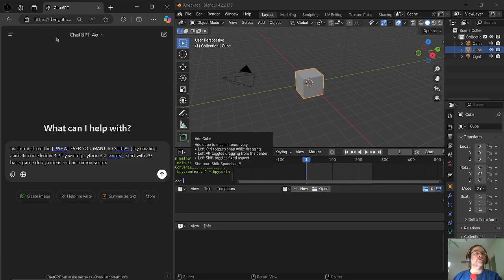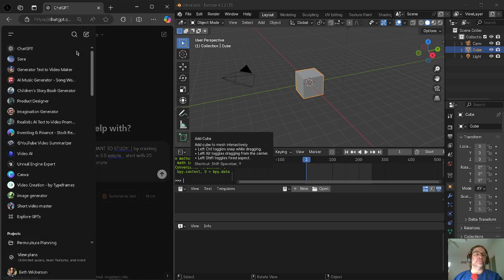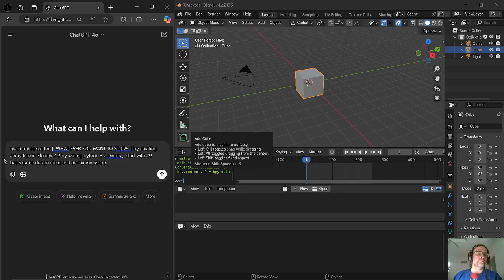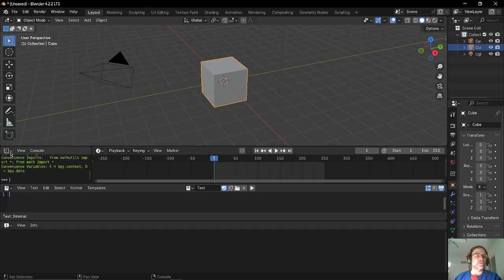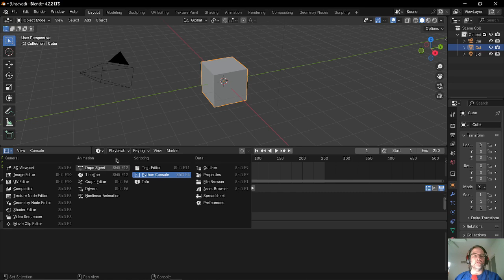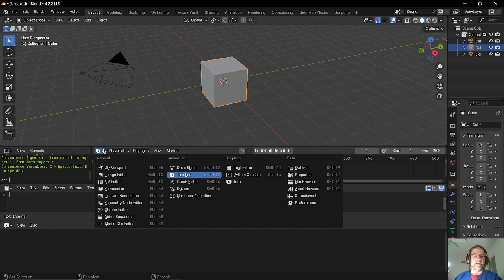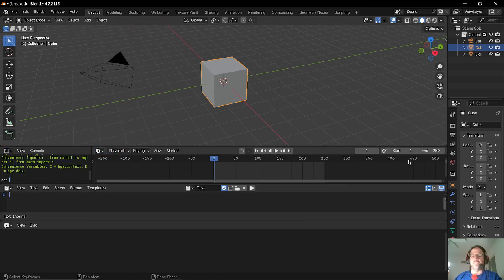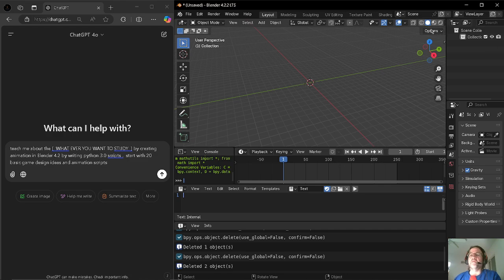SET UP BLENDER AND openAI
for
BLENDER ANIMATIONS SCRIPTED with openAI in minutes...

THE WICKERSON WAY